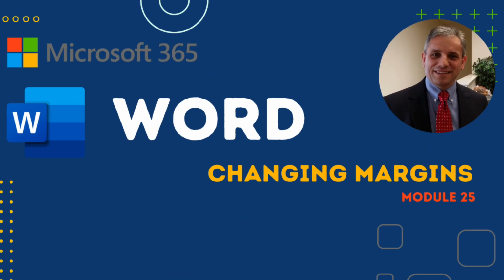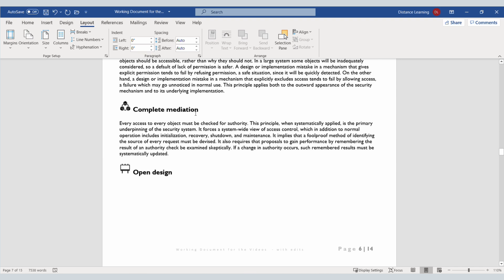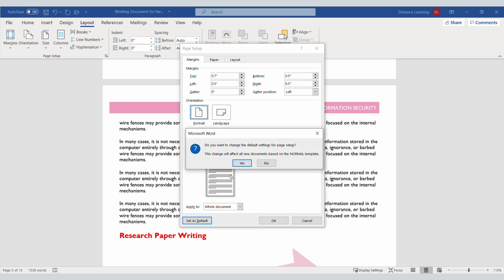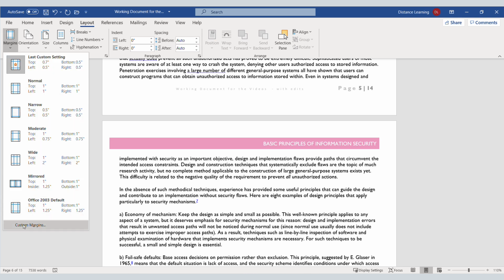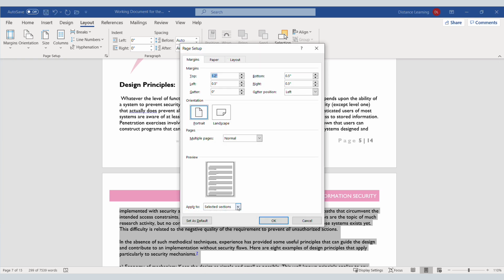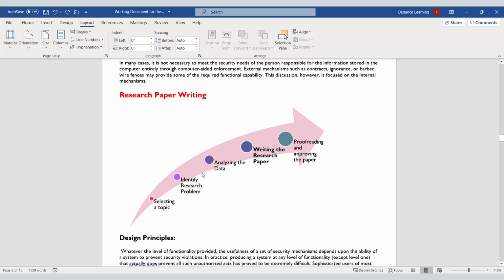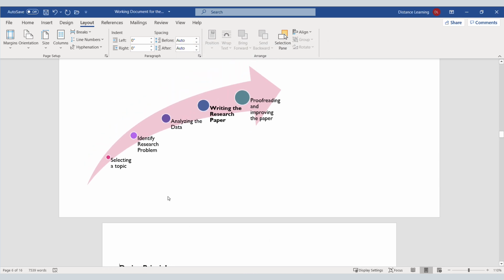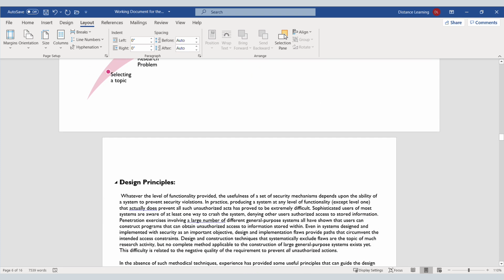Microsoft Word Tutorial - Columns - Module 24 of 39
Learn to change margins in Word. Word for the absolute beginner. This is module 24 of 39 of the Word tutorial.